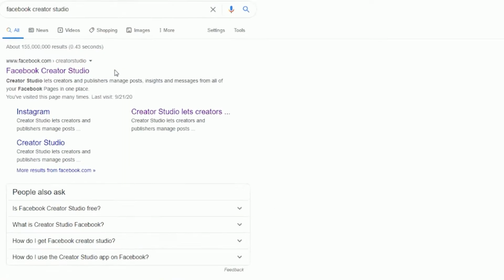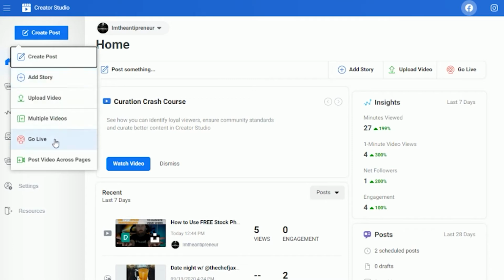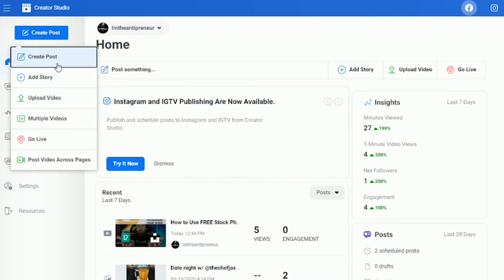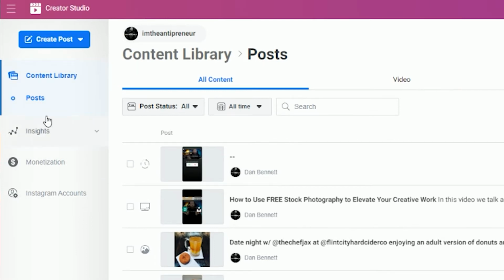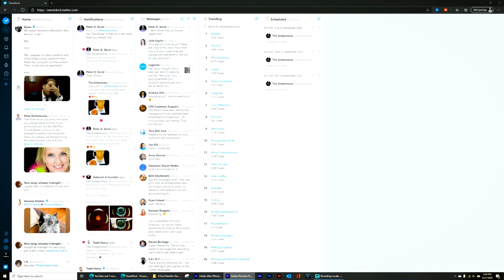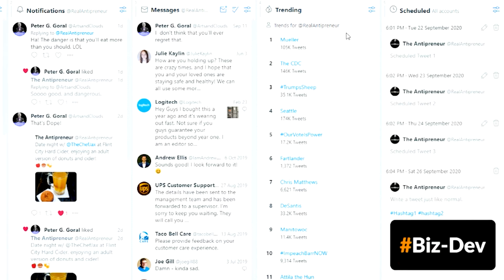Best (FREE) Social Media Scheduling Tools For 2022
In this video we talk about my favorite Social Media Scheduling platforms for Facebook, Instagram, IGTV, and Twitter. Oh Yeah... They are absolutely FREE!

I break down Facebook Creator Studio and Tweetdeck in this video!
If it's free it's for me and these proprietary scheduling tools for social media fit the bill in 2020!

If You Want Everything in 1 Spot For The Best Paid (Low Cost) Social Media Manager and Scheduler - Watch This Video Now!

THE TIMESTAMPS
0:00 Intro
0:38 My Social Media Scheduling Journey
1:00 Facebook Creator Studio
2:08 DISCLAIMER!
2:43 TweetDeck (Twitter Social Media Scheduler)
3:50 TweetDeck Demo
4:50 Pro Tip!

Take our fast and fun quiz to find out where you are on your video content creation journey AND receive curated tools and assets for your “Video Content Creator Type”.
Take the Free Quiz Now

THE FAST TRACK (LEVEL UP)
🏖️ Become More Comfortable on Camera by Joining Our Paid Community "The Video Sandbox"